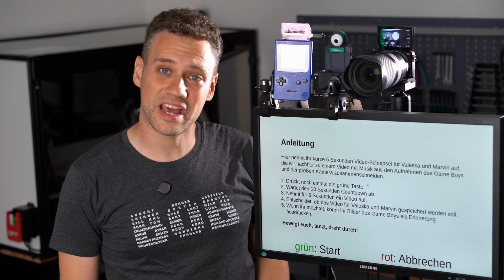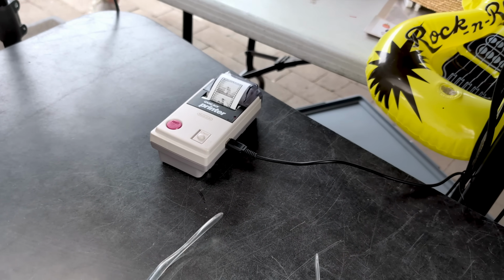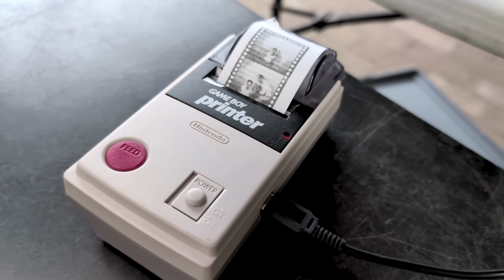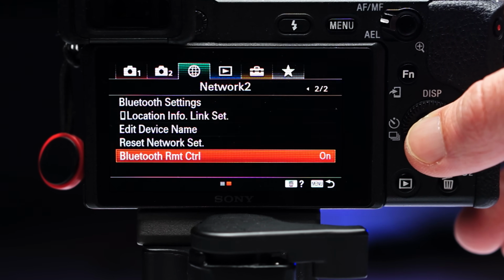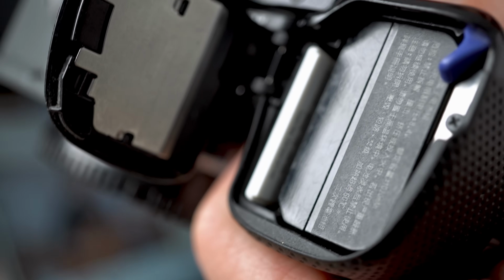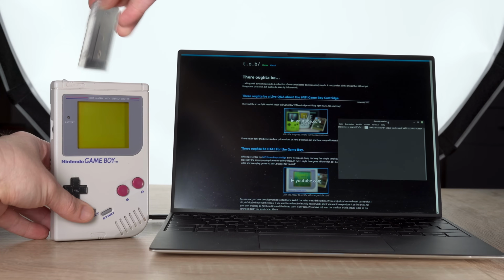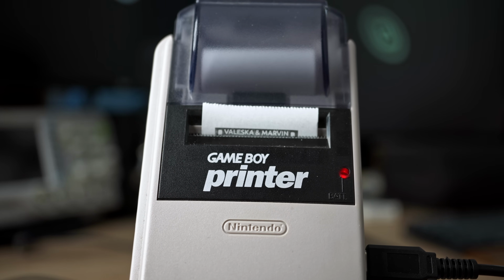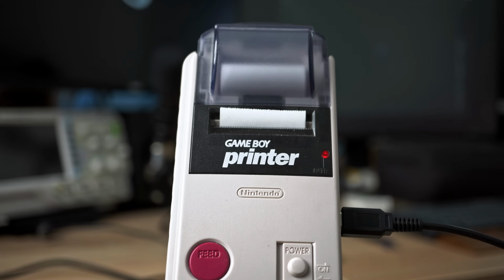Game Boy Photo Booth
Another one of my cousins got married, so I had to build another video/photo booth. This time it got a Game Boy theme.

0:00 Intro
0:22 Context
1:06 Demo
1:38 Setup overview
2:03 Push buttons
2:27 Main camera
3:18 Game Boy Camera
4:12 Game Boy Printer
5:40 Conclusion
6:25 Outro